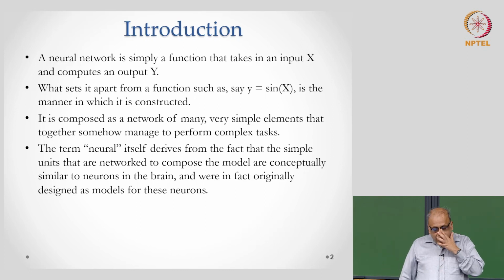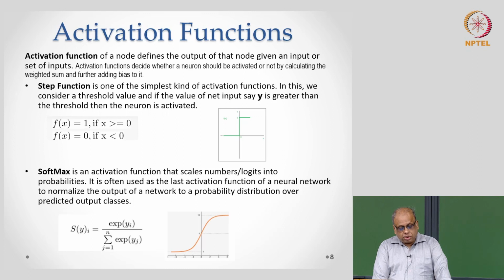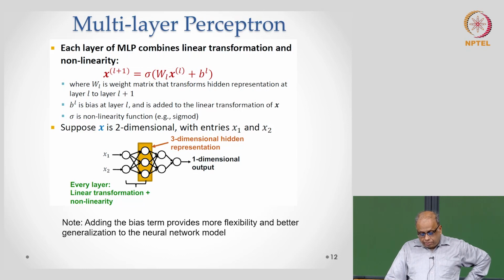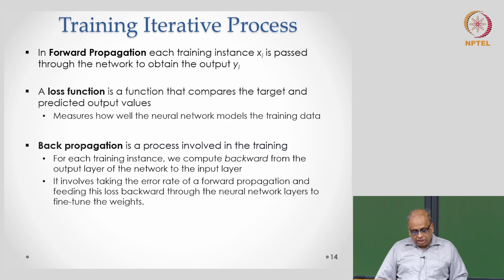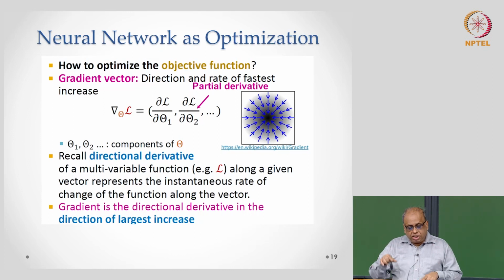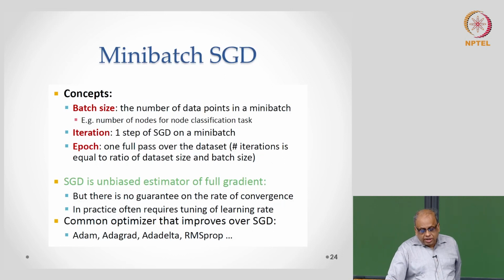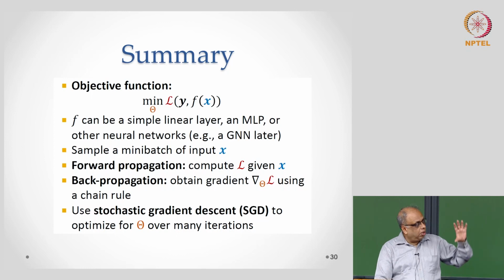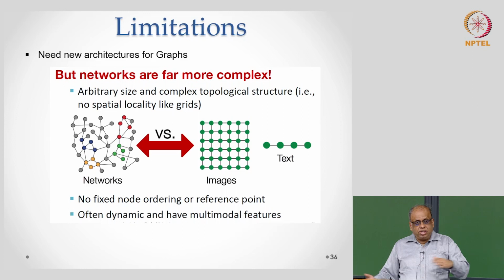Neural Networks - Basics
Prof. Sougata Mukherjea
IIT Delhi